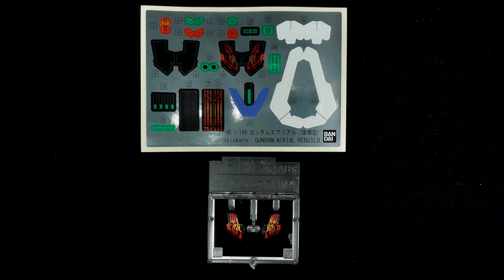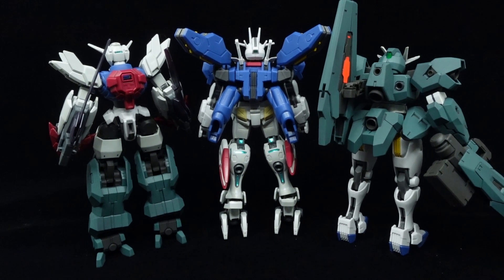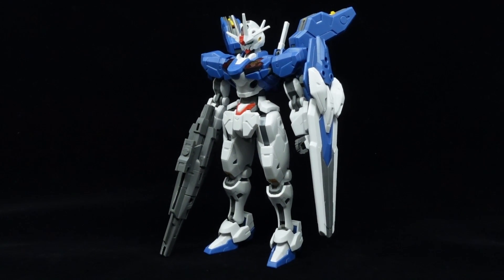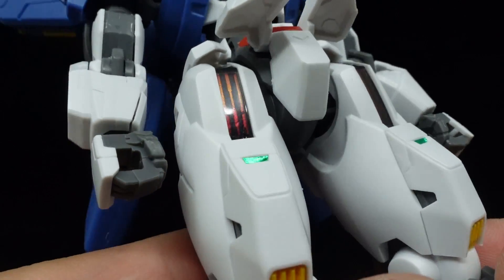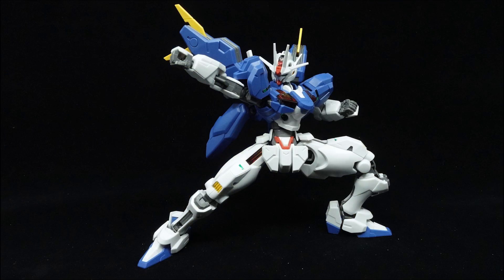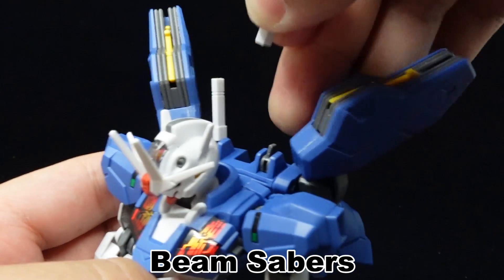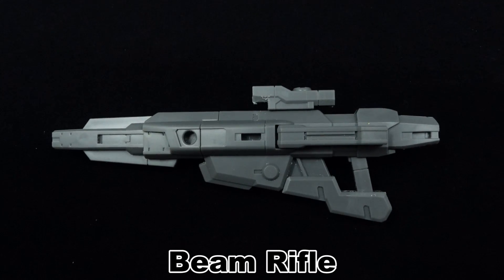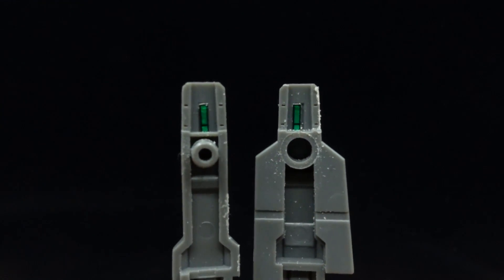HG Gundam Aerial Rebuild Review | Gundam: The Witch from Mercury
This is the review of the HG Gundam Aerial Rebuild, the upgraded Gundam Aerial with a big gun and some ketchup on her ledger.

Here she finally is, the hydraulic press in Gunpla form, that costs as much as an actual press. While I am not fond of the design, and still not fond of it, the model kit does an actually good job of setting that prejudice aside. Minus a few hiccups like a non-adjustable shield and some offensively-obvious seam lines, I'm actually glad how well this kit worked, especially given its BFG.

🕘Chapters:
Intro (0:00)
Release Info (0:12)
Unbox (0:34)
Aesthetics (1:16)
Articulation & Handling (3:16)
Accessories (4:29)
Verdict (6:55)
Closing (8:02)